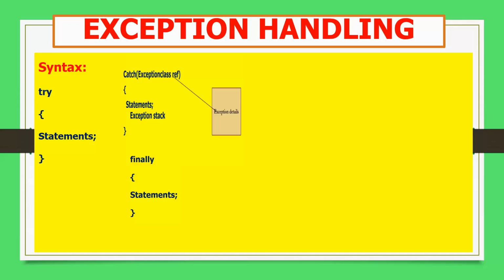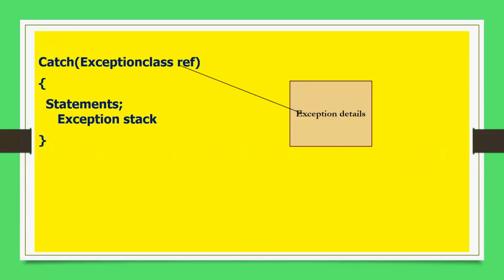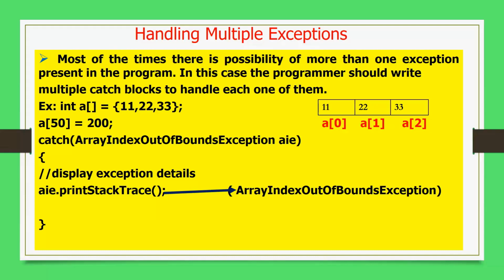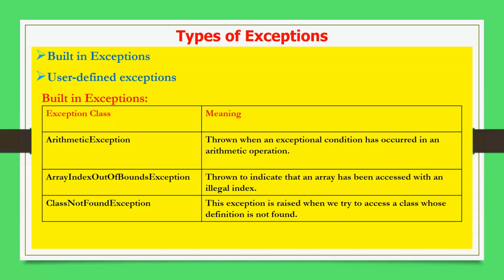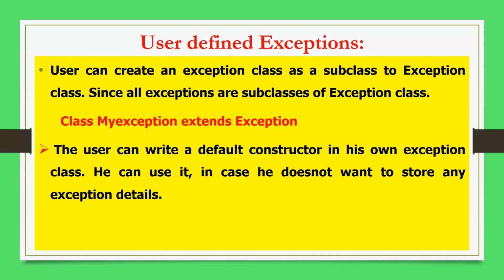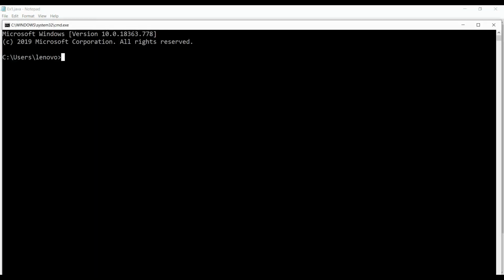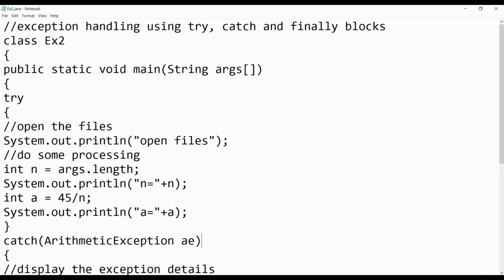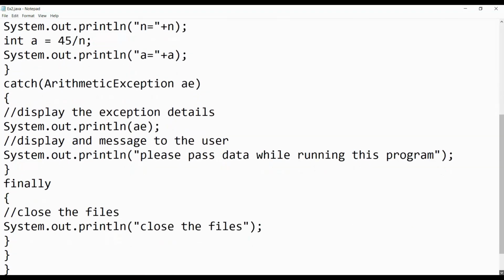TOPIC : EXCEPTION HANDLING IN JAVA LANGUAGE ALONG WITH EXAMPLE.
Explained What is  EXCEPTION HANDLING? How to use try, catch, finally block.